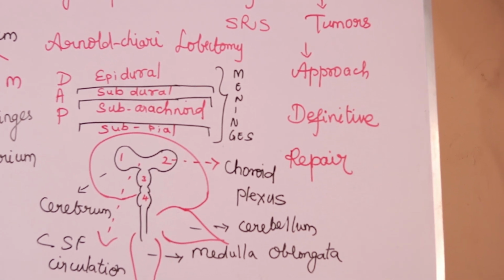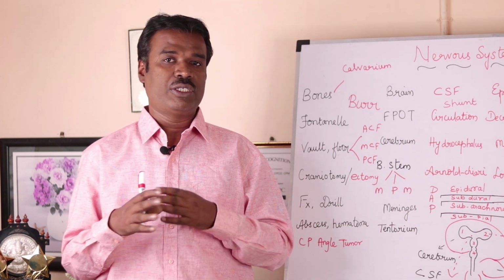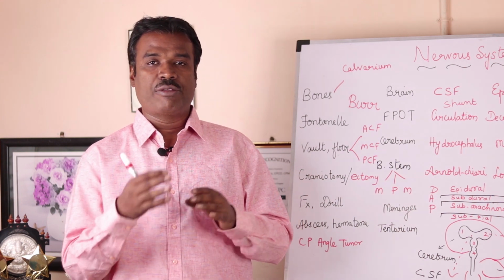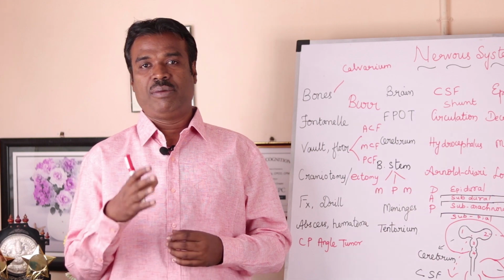Cerebro-Spinal fluid (CSF) Shunt | Hydrocephalus | Ventriculo-Peritoneal | Intracranial Hypertension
This video talks about the treatment procedures for patients who suffer from excessive collection of Cerebrospinal fluid (CSF) like shunting. Hydrocephalus results from accumulation of CSF and retention thereby raising the pressure resulting in intracranial hypertension. VP shunt and cisternal and jugular shunting being described.

(Or)
Use the Below link: